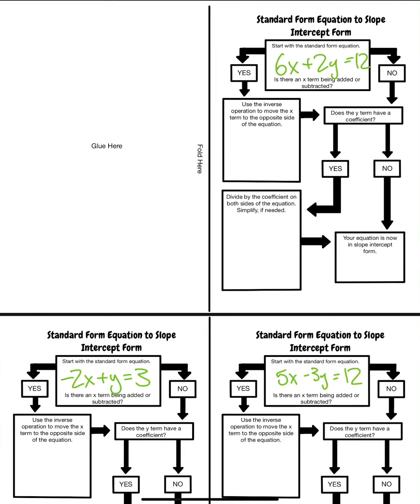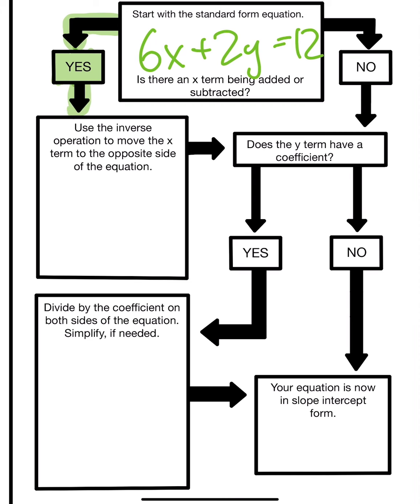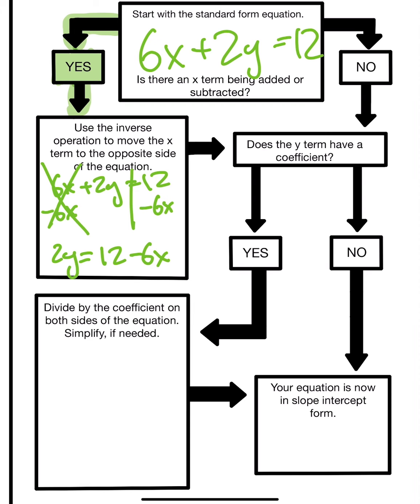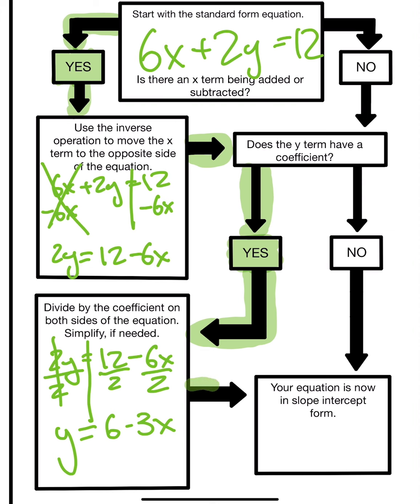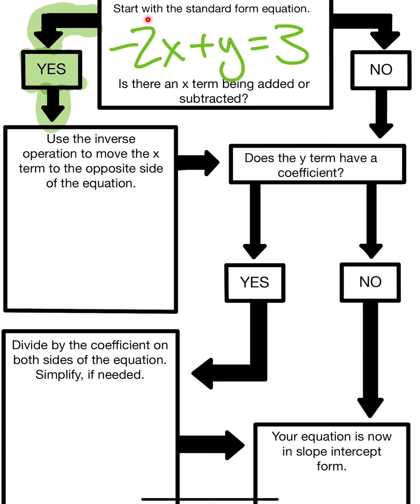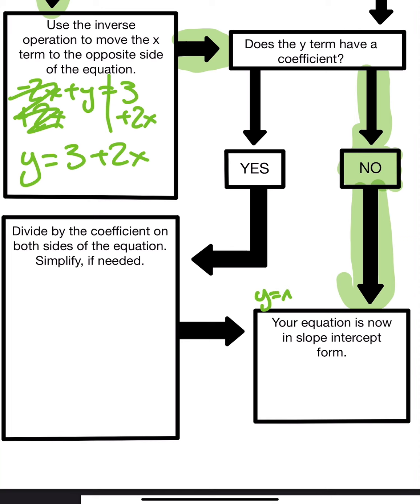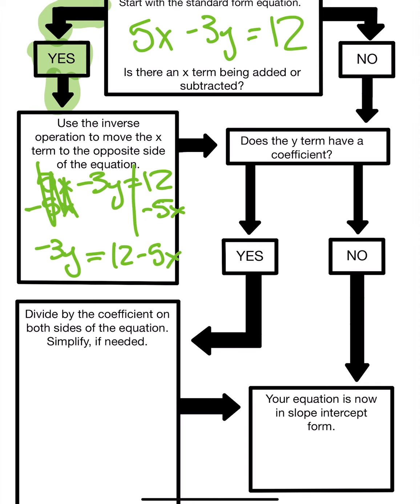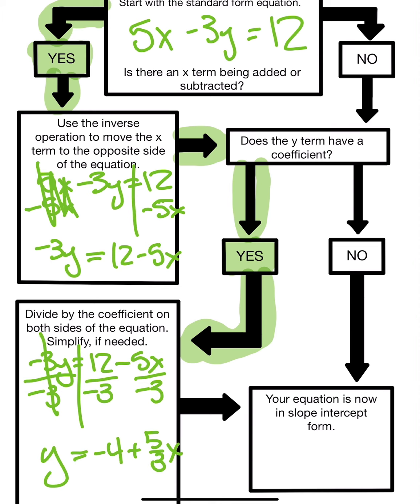In Case You Missed It : Standard Form to Slope Intercept Notes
Notes on how to convert or re-arrange standard form equations to slope intercept form.